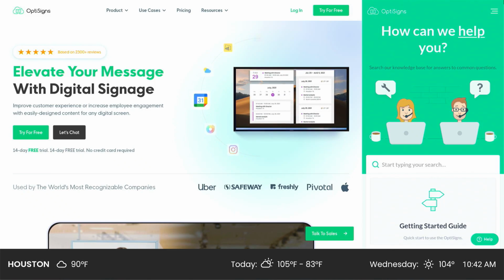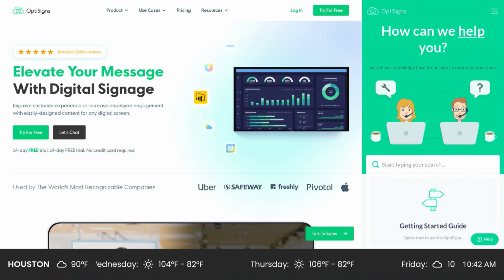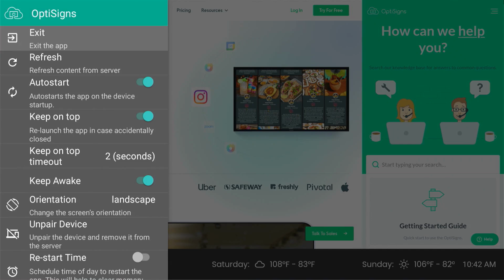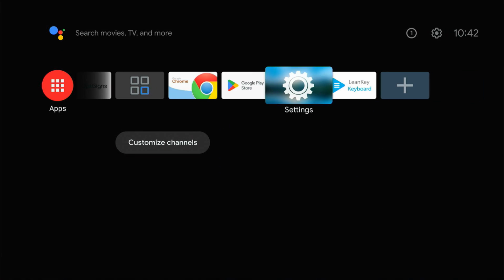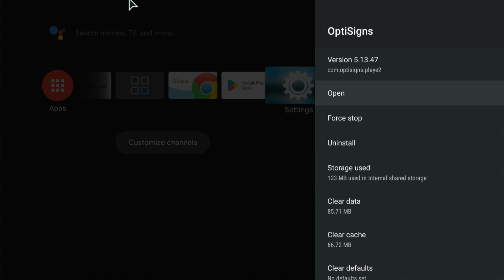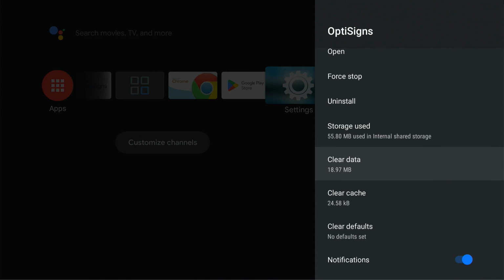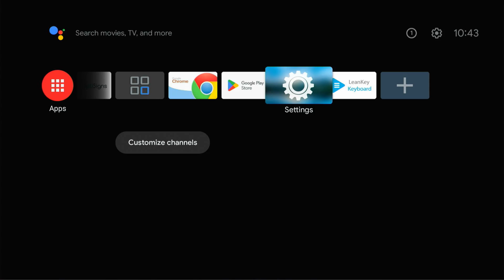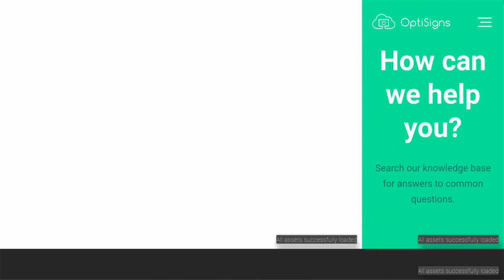Clear Cache and Data on OptiSign's Android Stick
Learn how to optimize your OptiSigns experience by clearing unnecessary cache and data. Learn how to free up storage space and enhance performance for a seamless digital signage display.